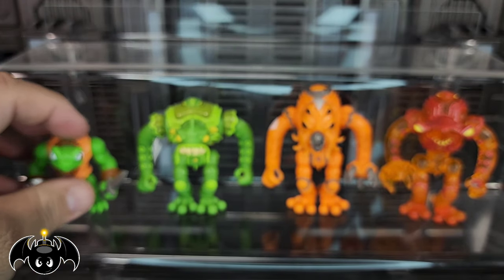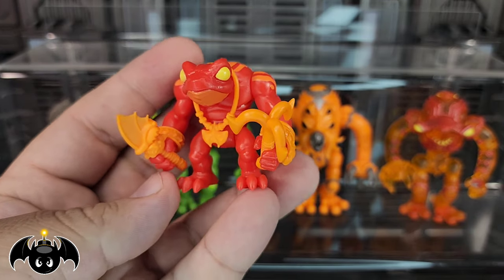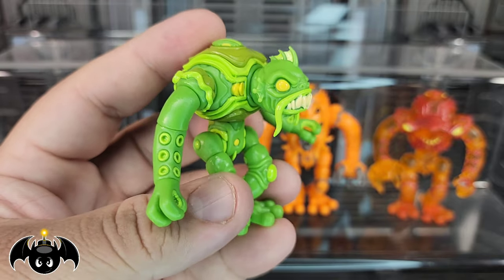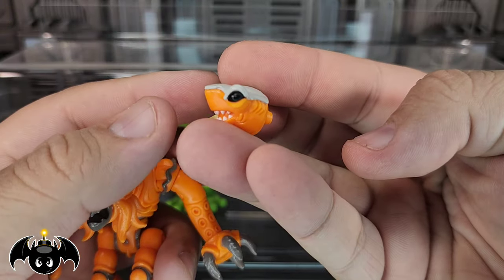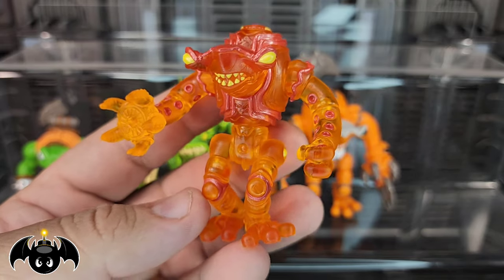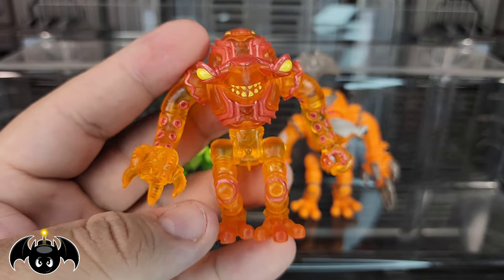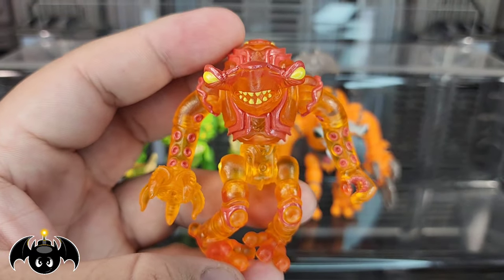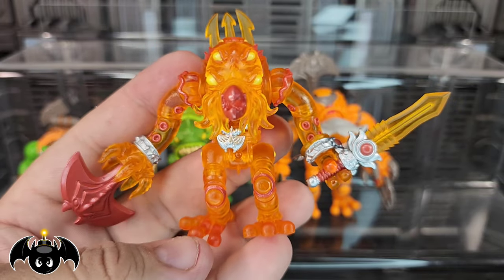Cappy Space Drop March 2024 Glyos Review!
Head over to Cappyspace.com for these and more awesome glyos toys.